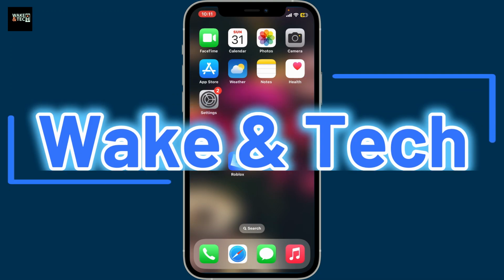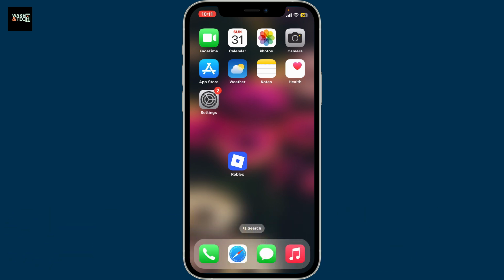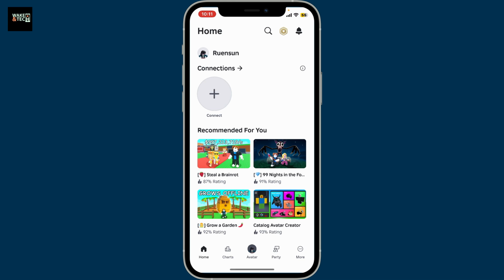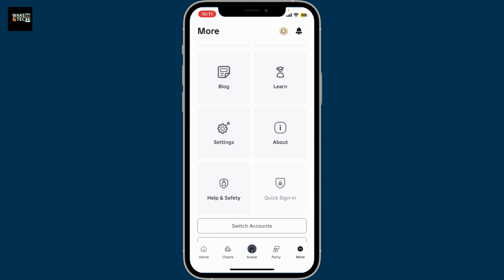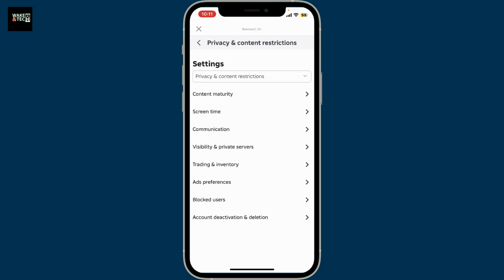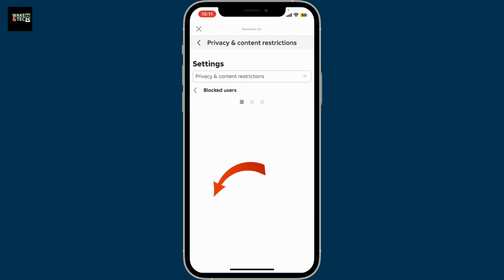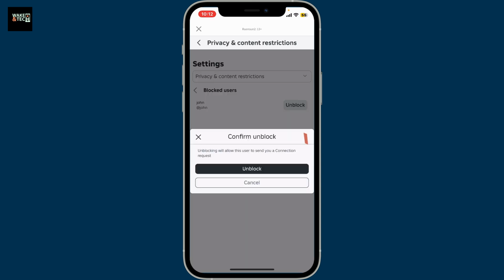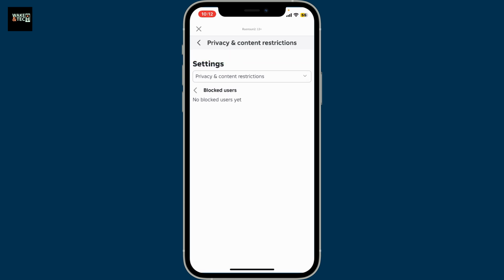How to Unblock Someone on Roblox App (2025 Step-by-Step Guide)?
Learn how to unblock someone on Roblox quickly and safely with this step-by-step guide! Whether you accidentally blocked a friend or want to reconnect with other players, this tutorial will walk you through the Roblox app settings and unblock process.